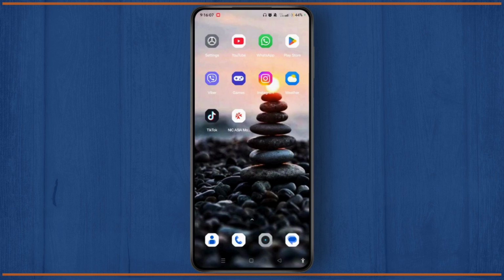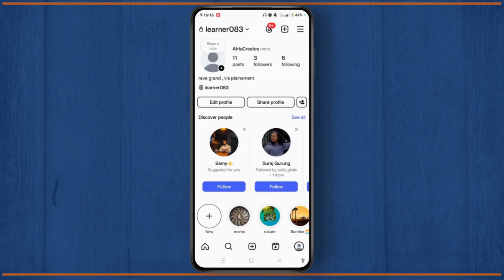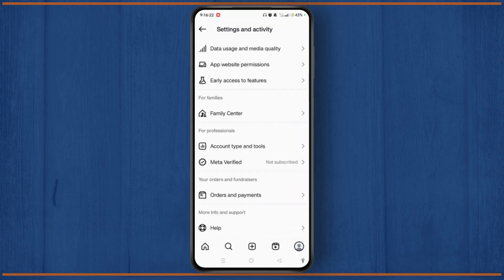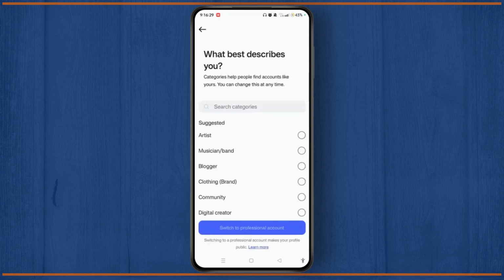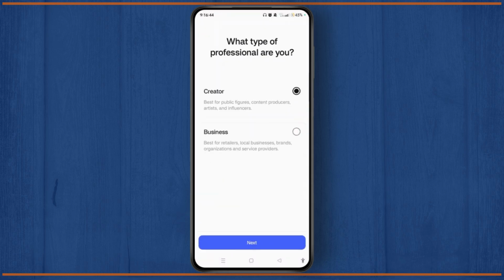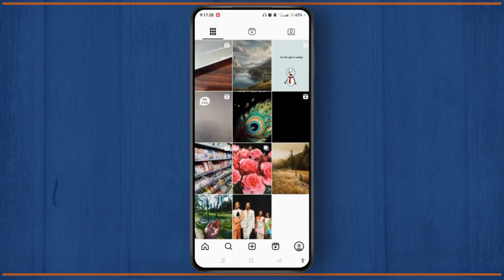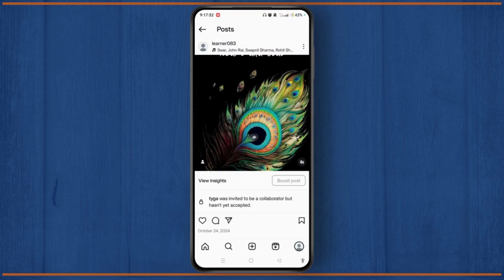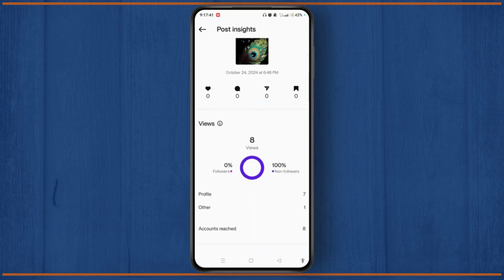Can we see who shared our post on Instagram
Learn how to find out who shared your post on Instagram, whether it's on their story or elsewhere. This step-by-step guide will show you how to see who shared your Instagram post, and where to look for those shares on your profile.

In this video, you’ll discover how to see who shared your post on Instagram, including how to track shares on Instagram stories. We’ll walk you through the methods for finding this information on your phone and PC.

Timestamps:
0:00 Introduction
0:20 Step 1: Accessing Your Instagram Post
0:45 Step 2: Checking Who Shared Your Post
1:10 Step 3: Viewing Shares on Instagram Stories